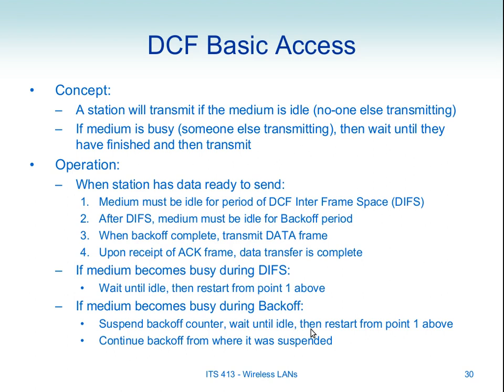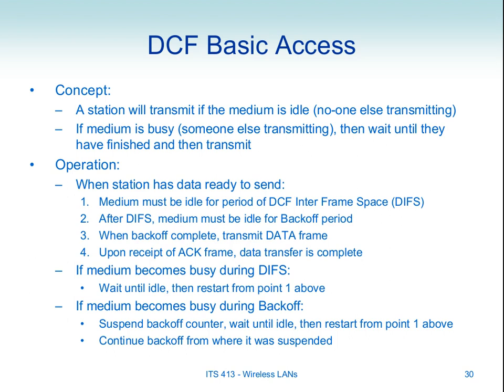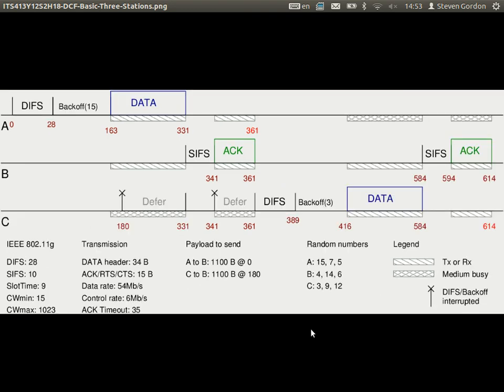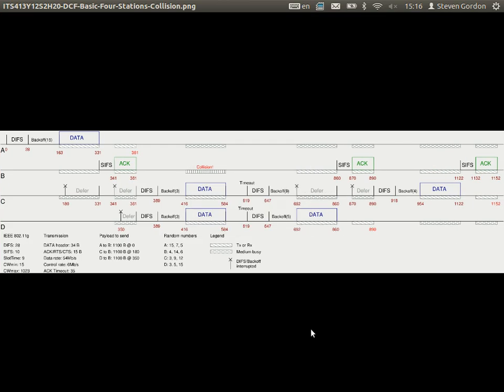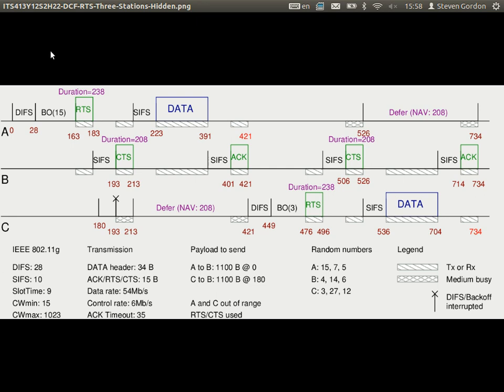ITS413, Lecture 10, 12 Dec 2012 - Wireless LANs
Lecture 10 of ITS413 Internet Technologies and Applications at Sirindhorn International Institute of Technology, Thammasat University. Given on 12 December 2012 at Bangkadi, Pathumthani, Thailand by Steven Gordon.